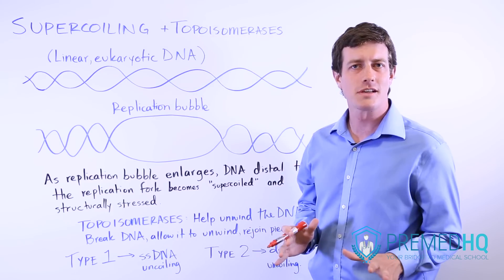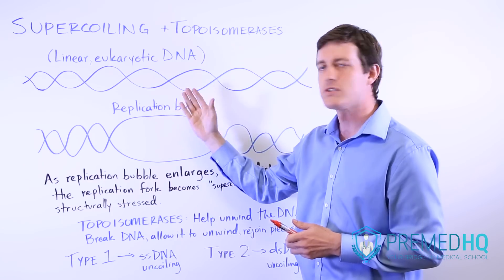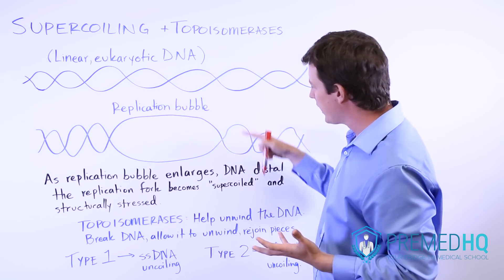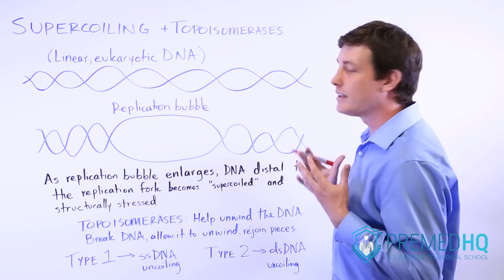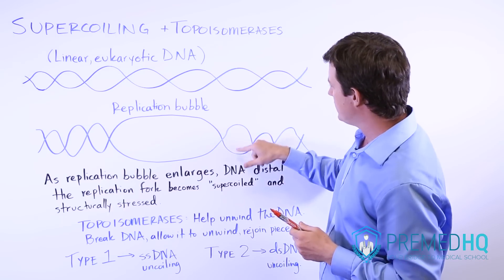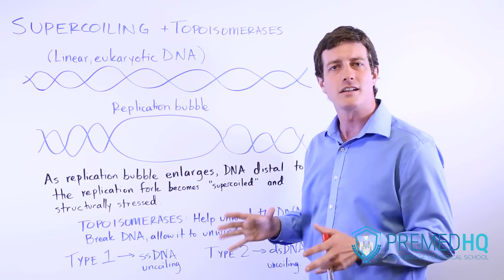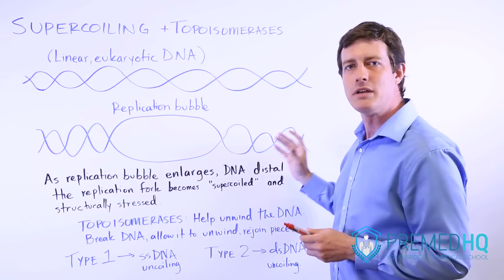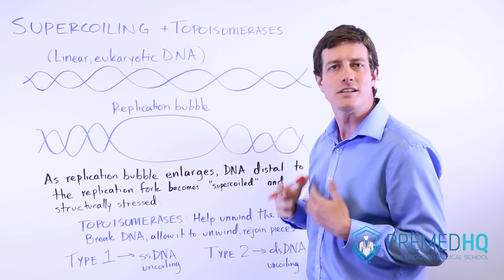DNA Supercoiling and Topoisomerases